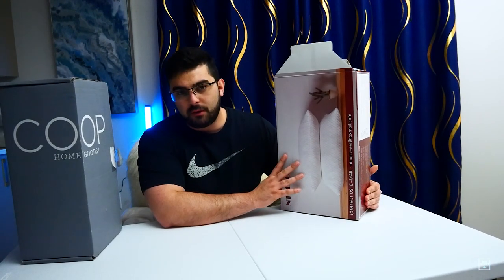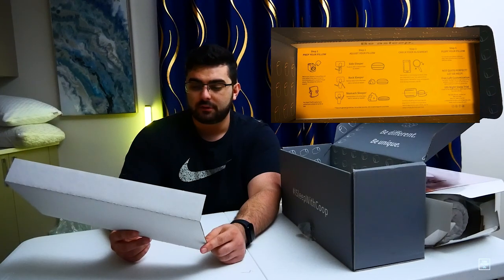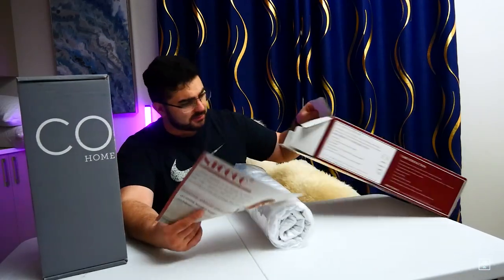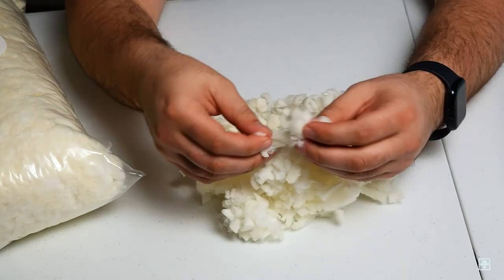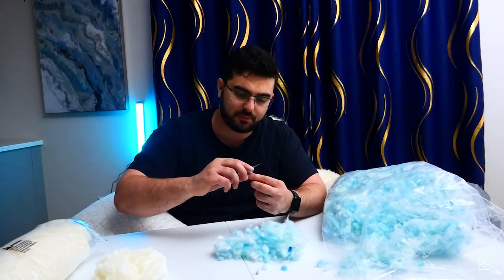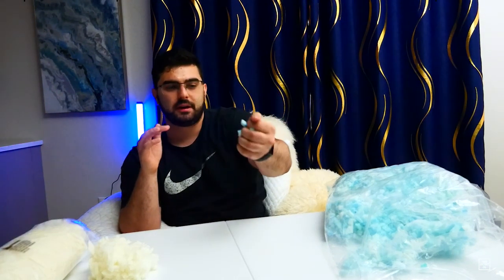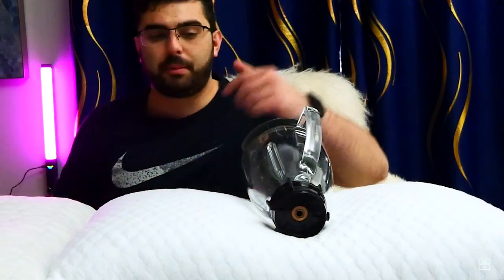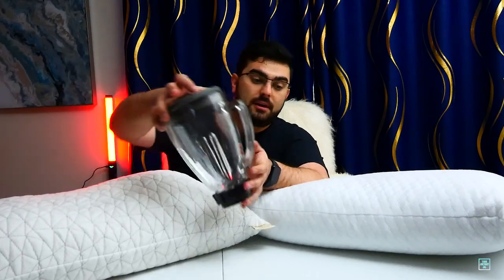Sleep Like a Dream with Cozy Comfort The Battle of the Best Pillow Brands - Coop vs. Ntcoco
If you're looking for a great night's sleep, your choice of pillow can make all the difference. In this article, we'll compare two popular pillow brands - Coop and Ntcoco - to help you decide which one is the best fit for you.

Coop offers a range of pillows that are filled with adjustable shredded memory foam, allowing you to customize the level of support to your liking. They're also hypoallergenic, dust mite resistant, and come with a 100-night sleep trial.

Ntcoco, on the other hand, boasts a variety of pillows made from organic and natural materials, such as bamboo and down alternative. They also offer a range of pillow sizes and shapes to accommodate all sleeping positions, and their pillows are machine washable for easy care.

So which brand comes out on top? Join us as we explore the features and benefits of both Coop and Ntcoco pillows, and discover which one will help you sleep like a dream with cozy comfort.

Filipino Desserts and more (Support the local small business)